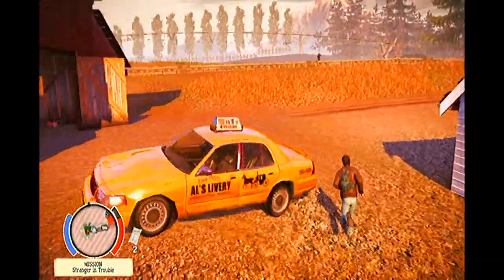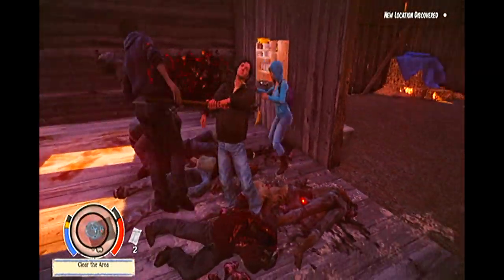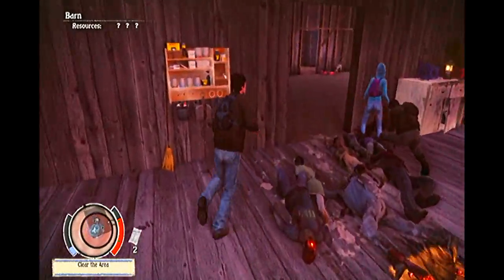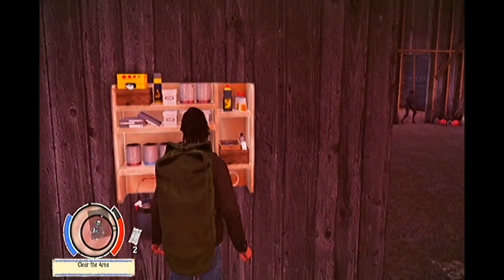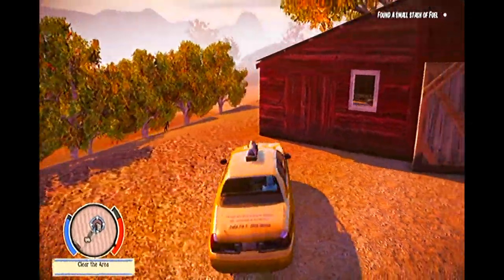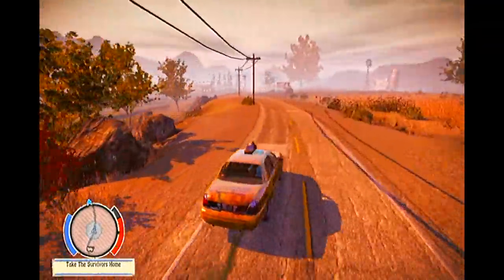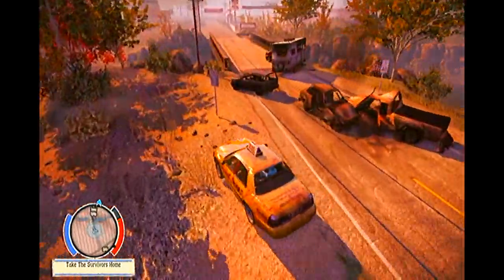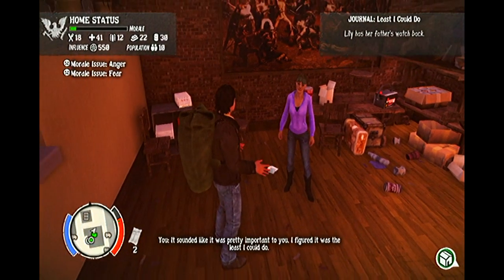State Of Decay | How To Get Blue Hoodie Girl | Sue Rose | Rarest Survivor Recruitment Guide!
A video guide showing you how to get the rarest character model in the game, the elusive "Blue Hoodie Girl" Sue Rose! She is a medical expert, a unique named survivor and is incredibly hard to find. Here is how I did it and how you guys can get her too! This has been one of my most requested guides and until recently, I wasn't able to answer the question as to how to get her!

This is my "State Of Decay" walkthrough series where I will be teaching you guys the perfect tips needed to survive forever in a zombie apocalypse! YAY!

===MY CHANNEL ARTISTS!===

Thank you to "MP Designs" for my awesome Zombie Kitty channel page art.

TWITTER! - @LetsPlayCat

Drop me an inbox message and we can strike a deal to feature you in my video descriptions and video annotations to be advertised to over 8,000 subscribers!

I ADVERTISE CHANNELS! Just drop me an inbox message and we can strike a deal. Here are channels I am currently advertising: